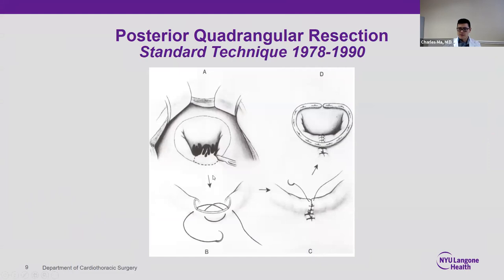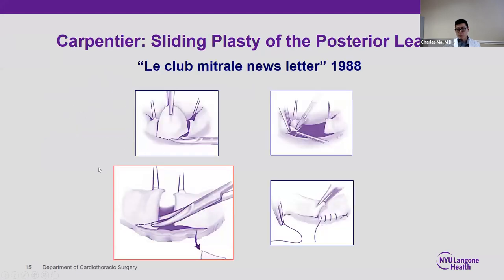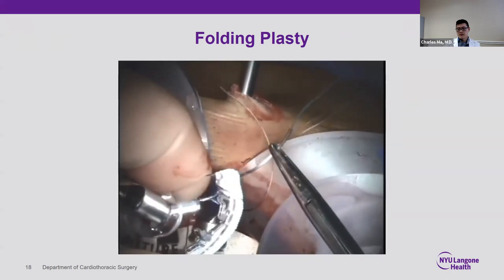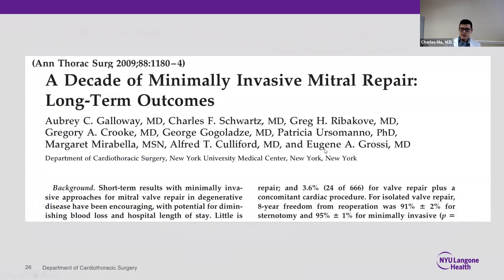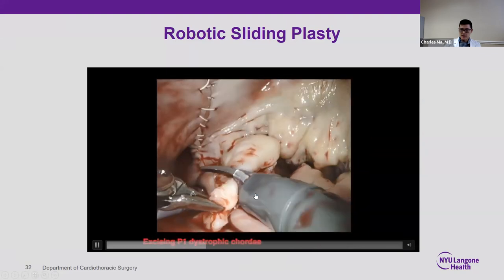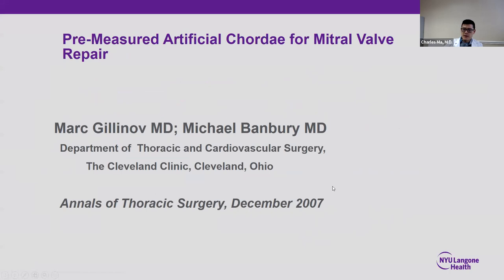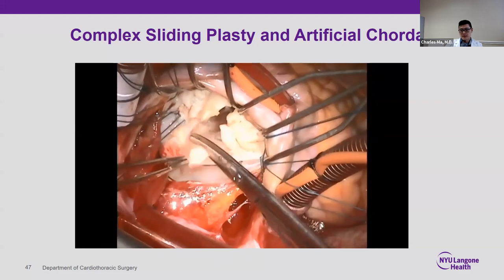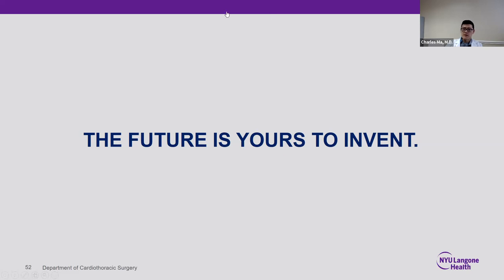Evolution of Physiologic Mitral Valve Repair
Baptist Health International Cardiac & Vascular Lecture Series

Charles Ma, M.D.
Cardiothoracic Surgeon at Miami Cardiac & Vascular Institute
Baptist Health South Florida